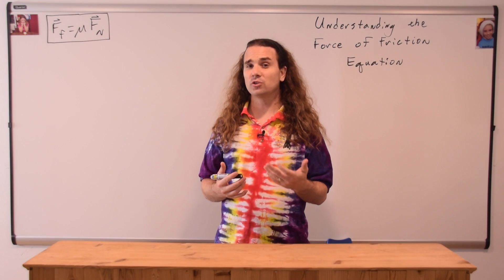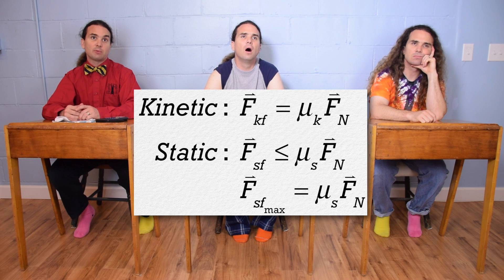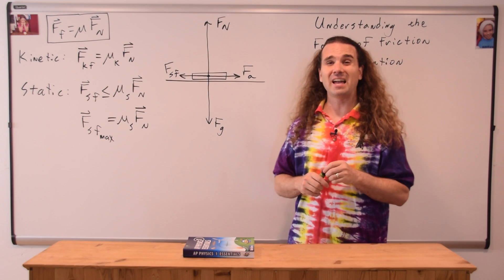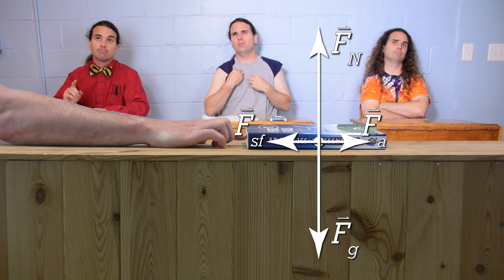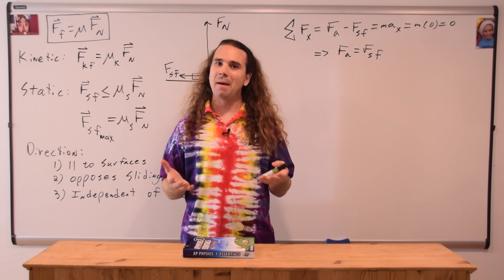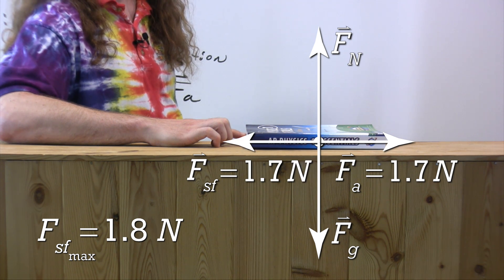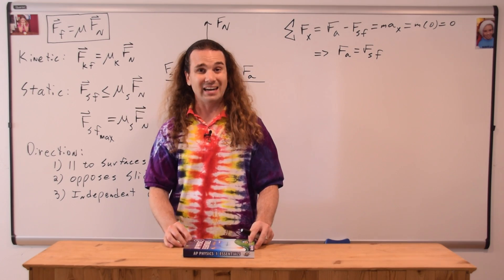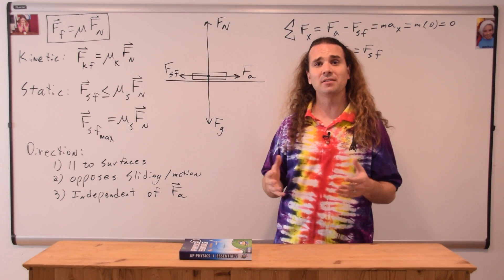Understanding the Force of Friction Equation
The Force of Friction Equation is actually three equations is one. Learn why!

0:00 The basic Force of Friction Equation
0:20 One Kinetic Friction Equation
0:39 The Two Static Friction Equations
1:40 Example Free Body Diagram
2:16 The direction of the Force of Friction
3:20 Determining the magnitude of the Force of Static Friction
4:09 Understanding the “less than or equal” sign
6:08 If the “less than or equal” sign were not there

Next Video:
Experimentally Graphing the Force of Friction

Previous Video:
Introduction to the Coefficient of Friction